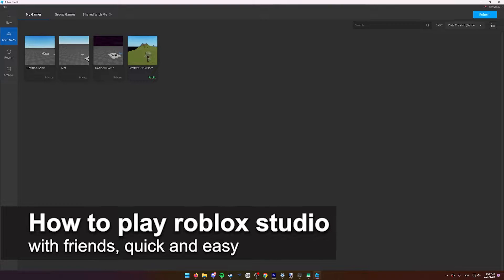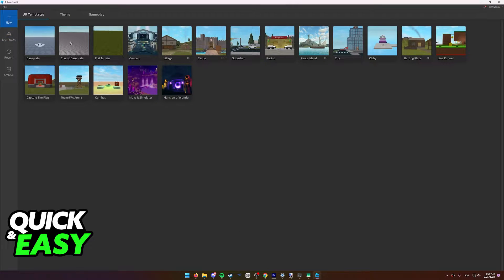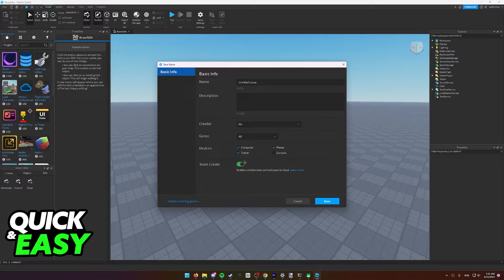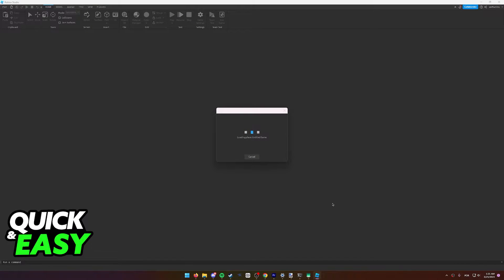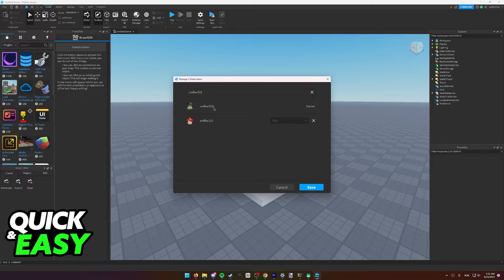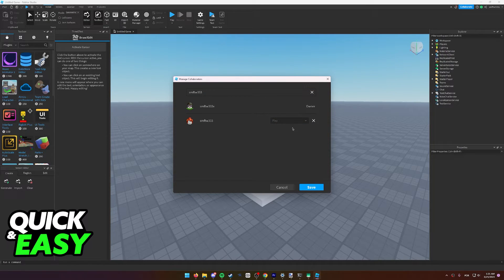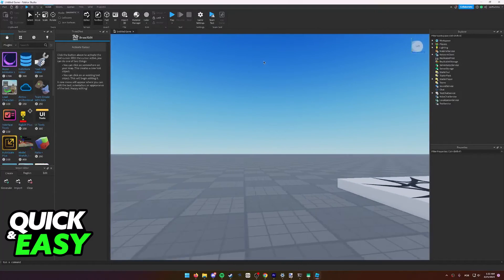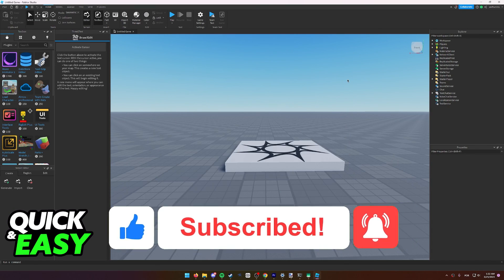How To Play Roblox Studio With Friends 2025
In this video I will show you how to play roblox studio with friends 2025.

I hope I have helped you with the video!